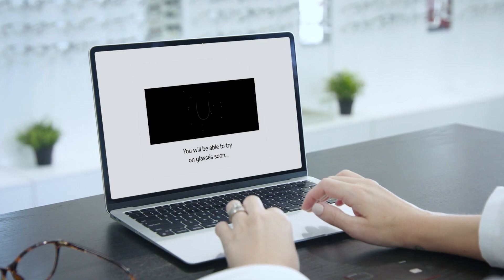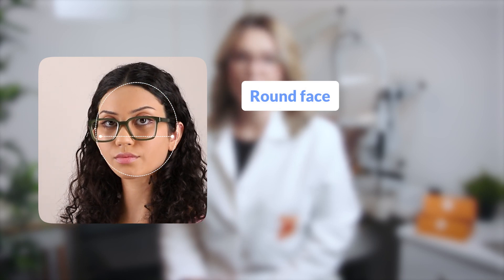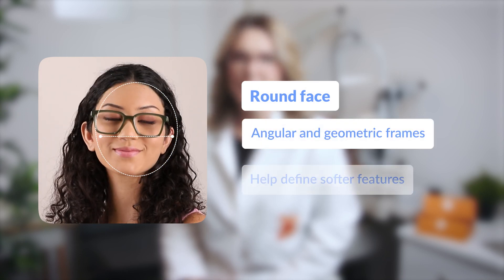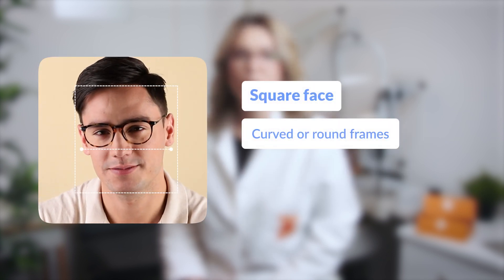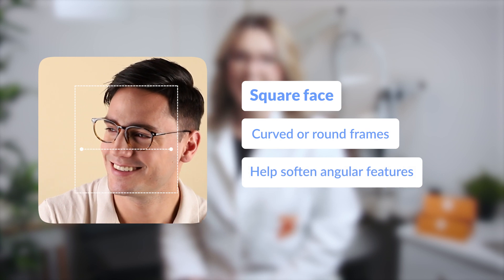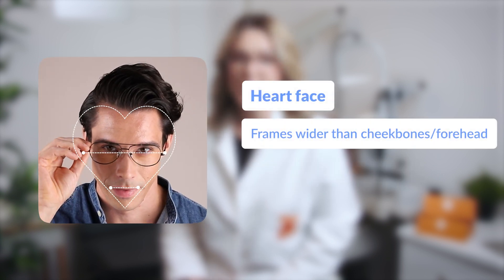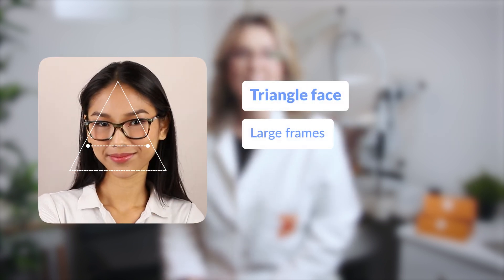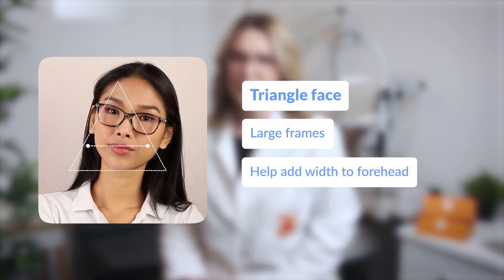Best glasses for your face shape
Learn how to choose the best glasses for your face shape with our optician, Beck.

Considering your face shape when buying glasses helps you find the pair that best complements your features. Whether you have a round, square, oval, heart or triangle face shape, there are thousands of styles to choose from on our website.

Use our Virtual Try-On tool to find your face shape and try on thousands of frames from the comfort of your home

Timestamps:
0:00 Finding styles that compliment your features
0:11 Determine what your face shape is
0:15 Round face shape
0:21 Square face shape
0:27 Heart face shape
0:33 Triangle face shape
0:40 Oval face shape